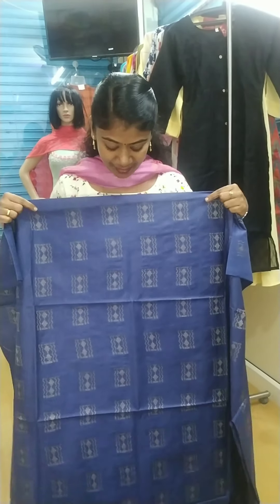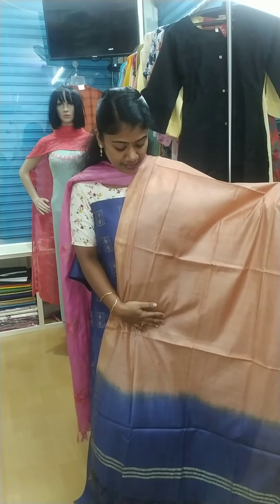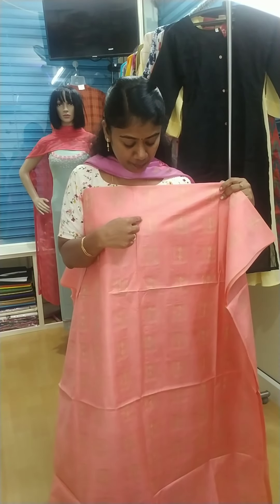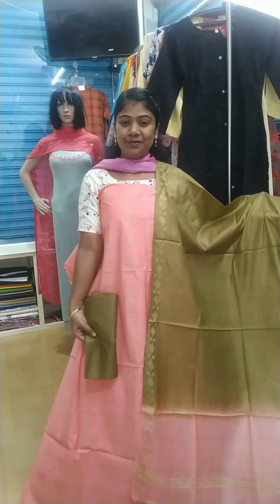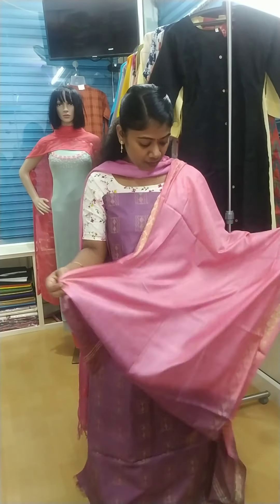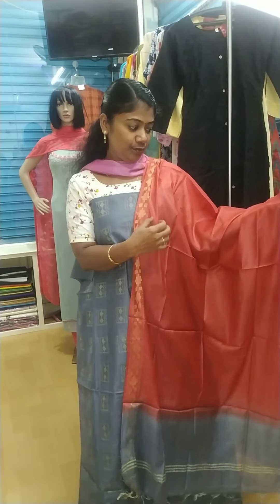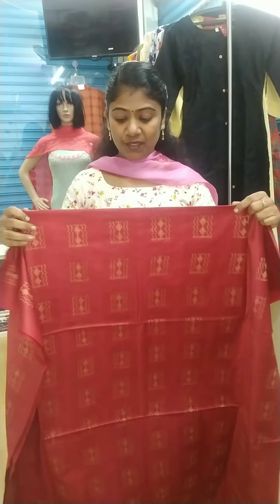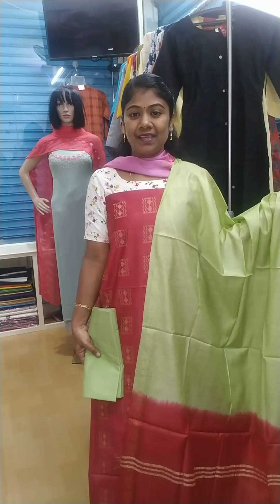EP#7, Semi Tusser Churidhar materials||Queens Collection||WhatsApp no.9400558930